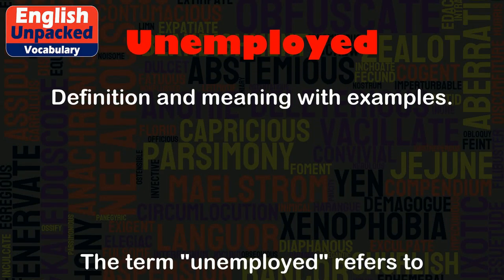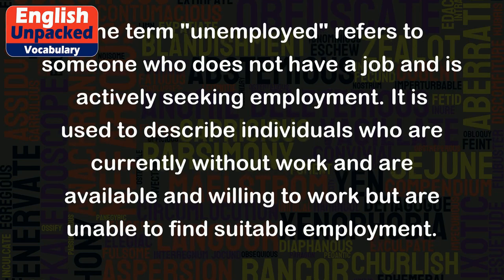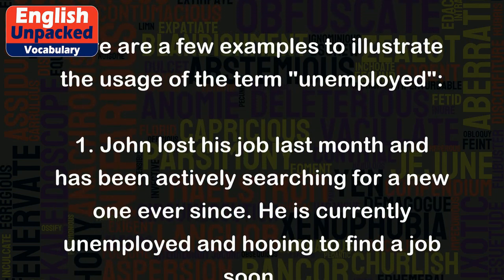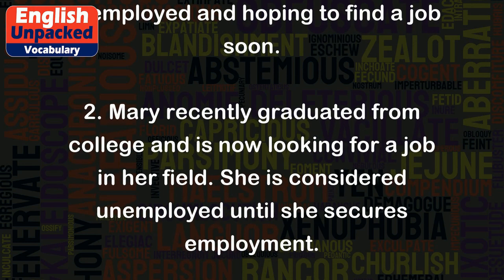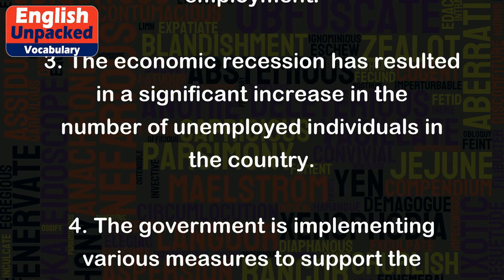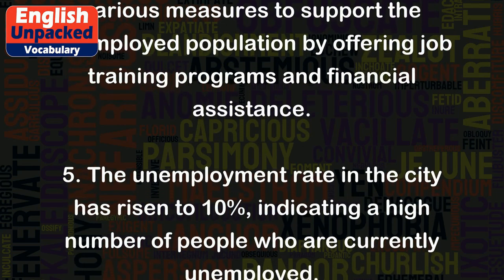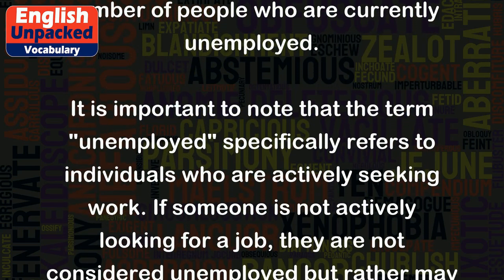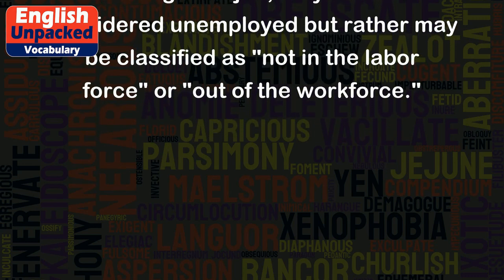Unemployed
The term "unemployed" refers to someone who does not have a job and is actively seeking employment. It is used to describe individuals who are currently without work and are available and willing to work but are unable to find suitable employment.
Here are a few examples to illustrate the usage of the term "unemployed":
1. John lost his job last month and has been actively searching for a new one ever since. He is currently unemployed and hoping to find a job soon.
2. Mary recently graduated from college and is now looking for a job in her field. She is considered unemployed until she secures employment.
3. The economic recession has resulted in a significant increase in the number of unemployed individuals in the country.
4. The government is implementing various measures to support the unemployed population by offering job training programs and financial assistance.
5. The unemployment rate in the city has risen to 10%, indicating a high number of people who are currently unemployed.
It is important to note that the term "unemployed" specifically refers to individuals who are actively seeking work. If someone is not actively looking for a job, they are not considered unemployed but rather may be classified as "not in the labor force" or "out of the workforce."